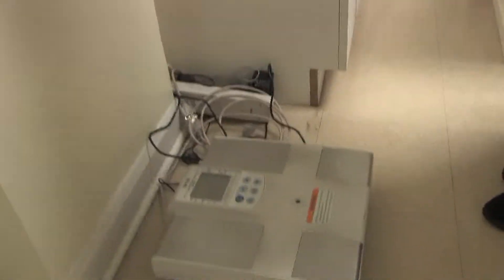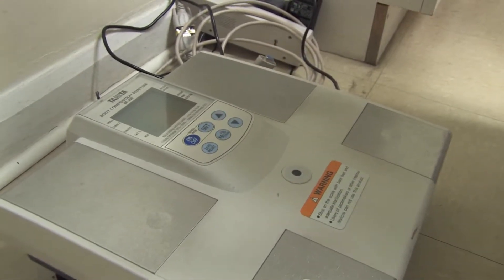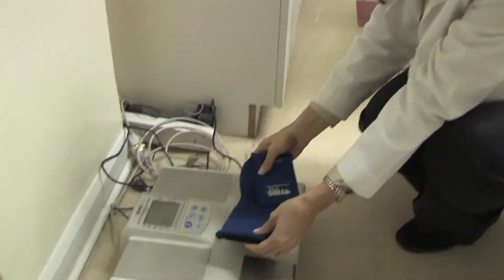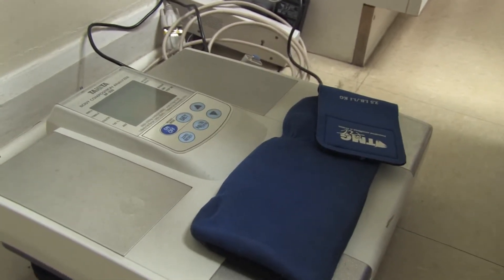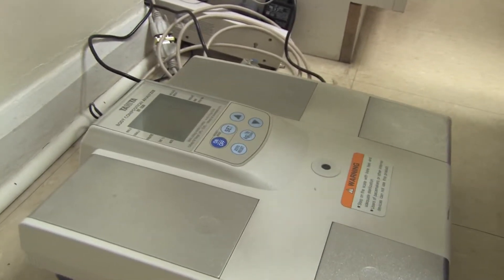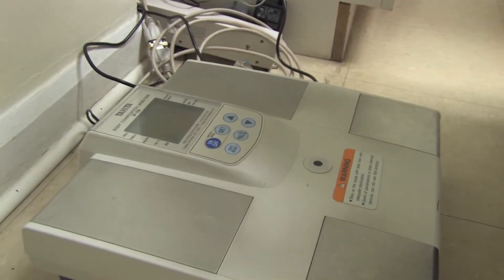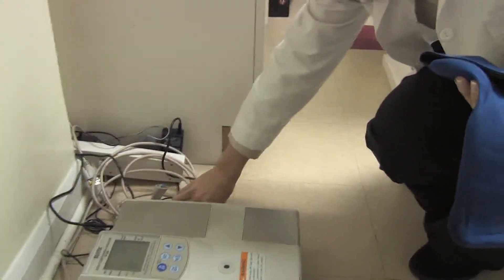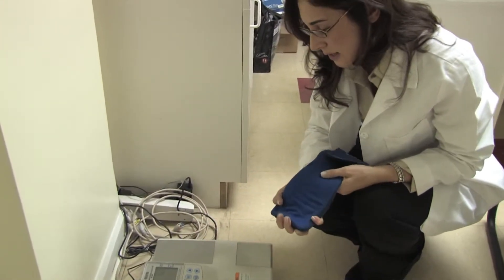Nutrition & Dietitian Careers : How to Calibrate a Weighing Scale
Calibrating a weighing scale requires weighing something that already has an exact weight, taking the measurement three times to ensure accuracy and adjusting the scale as necessary. Always keep a scale on a flat surface for accurate results with helpful information from a practicing dietitian in this free video on diets.

Bio: Cher Pastore, M.S., R.D., C.D.E, is a New York-based dietitian whose well-balanced eating plan has empowered hundreds of patients to make positive choices.